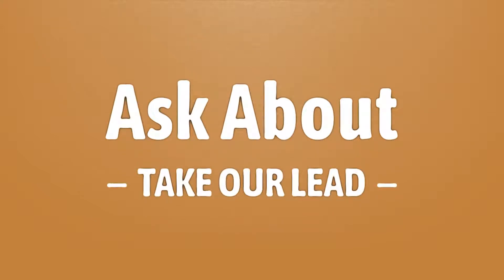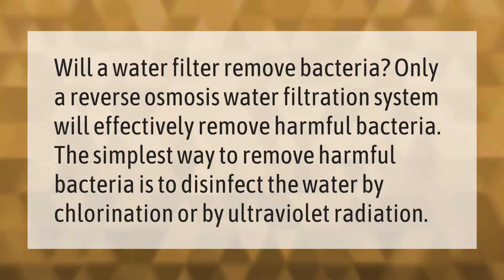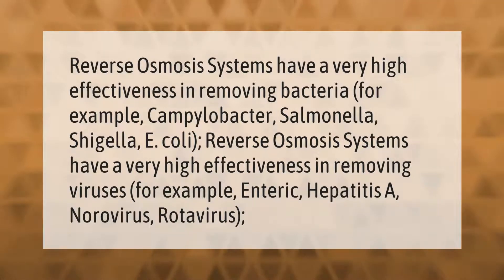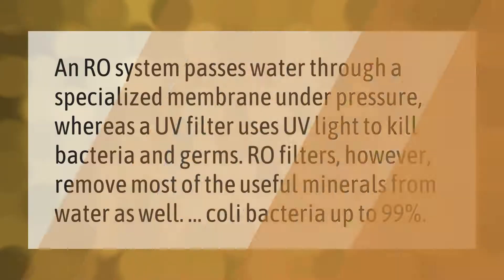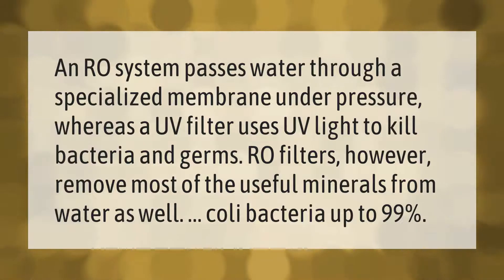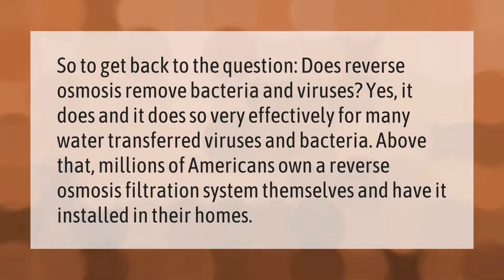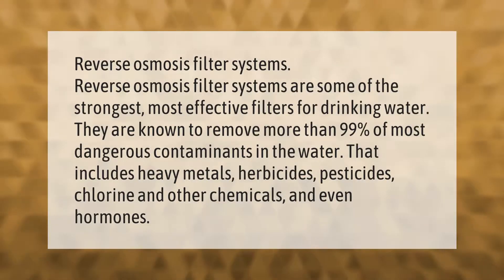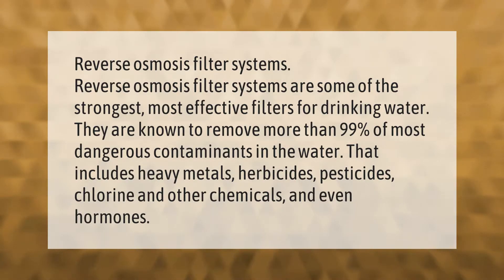Do water filters filter out bacteria?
00:00 - Do water filters filter out bacteria?
00:36 - What water filter removes viruses?
01:07 - Do water filters kill germs?
01:37 - Does Reverse Osmosis kill virus?
02:09 - Which water filter removes the most contaminants?

Laura S. Harris (2021, February 24.) Do water filters filter out bacteria?
    AskAbout.video/articles/Do-water-filters-filter-out-bacteria-222249